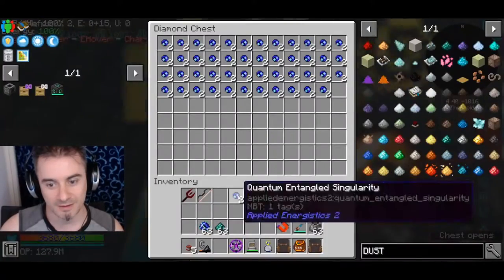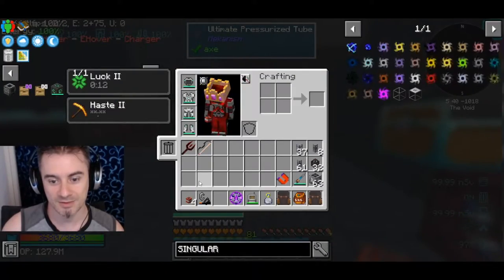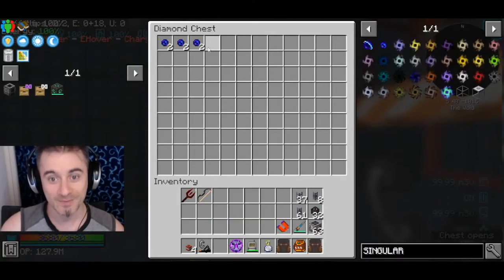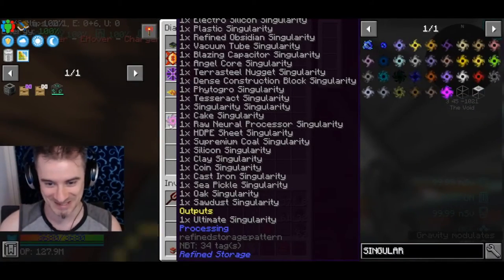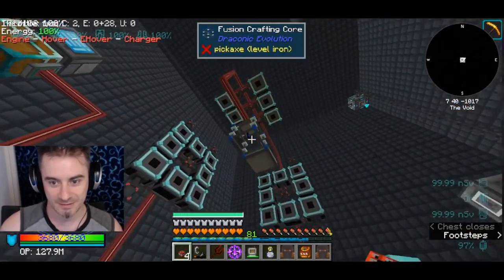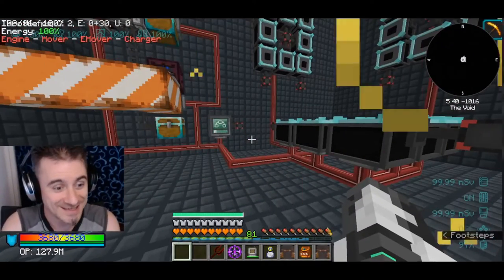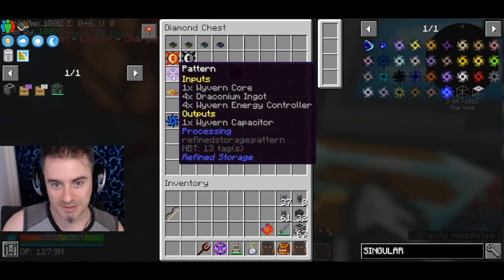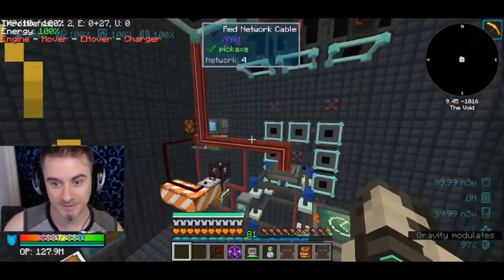FTB Oceanblock - Fast Quantum Entangled Singularity Creation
How to make fast and bulk quantum entangled singularity and link them all with your Fusion Crafting for Ultimate Singularity automation